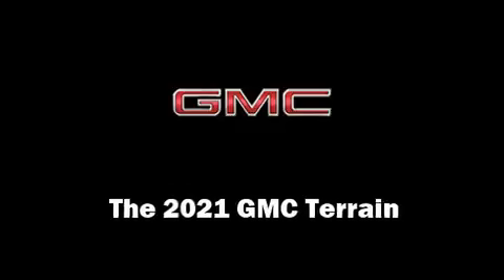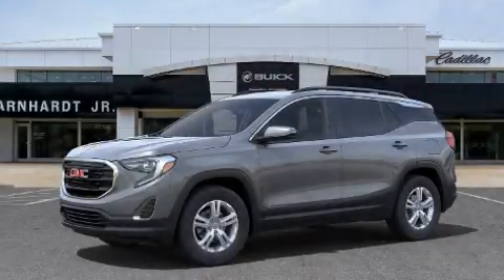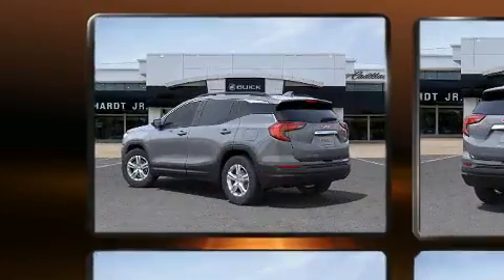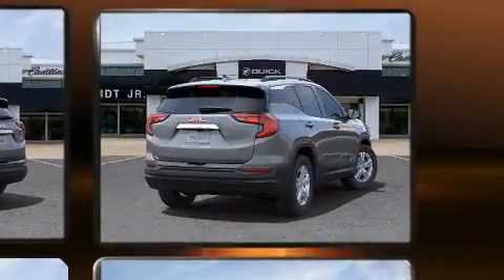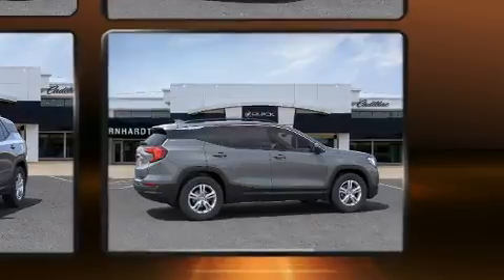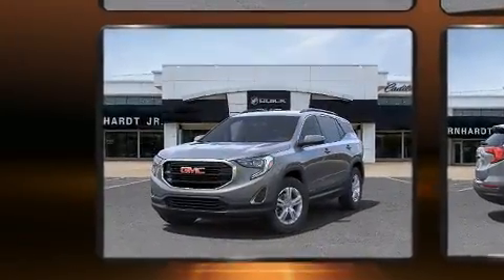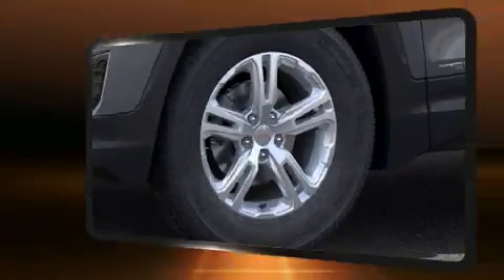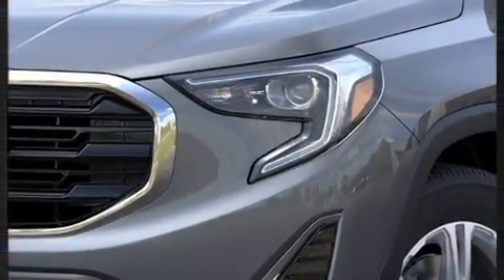2021 GMC Terrain SLE in Tallahassee, FL 32308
You can expect a lot from the 2021 GMC Terrain. It features a front-wheel-drive platform, an automatic transmission, and an efficient 4 cylinder engine. A turbocharger is also included as an economical means of increasing performance. This model accommodates 5 passengers comfortably, and provides features such as: a trip computer, an automatic dimming rear-view mirror, tilt and telescoping steering wheel, heated door mirrors, power windows, remote keyless entry, and a split folding rear seat. With high intensity discharge headlights illuminating your path, you'll always appreciate maximum visibility. Take assurance in side curtain airbags, providing head protection in the event of a severe collision. We have a skilled and knowledgeable sales staff with many years of experience satisfying our customers needs. We'd be happy to answer any questions that you may have. We are here to help you.